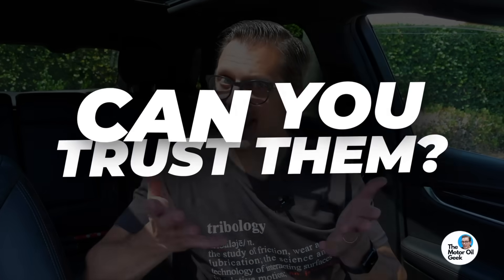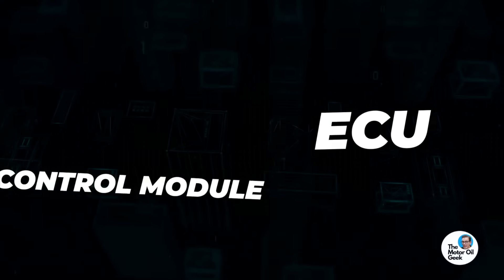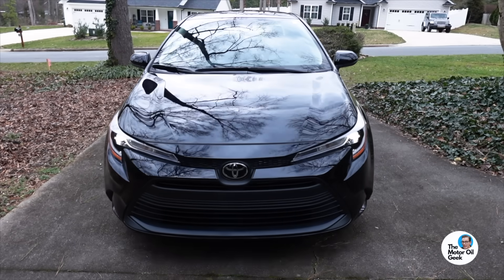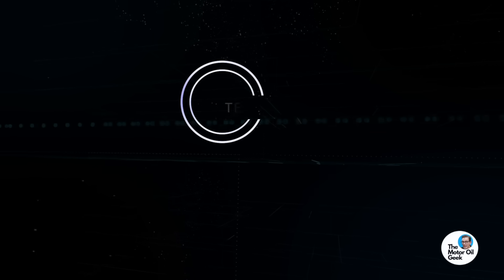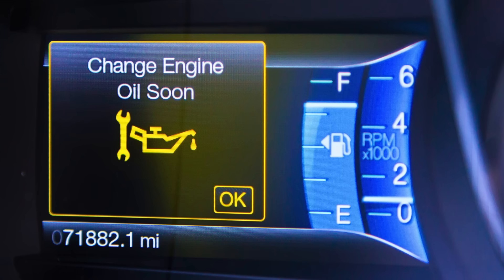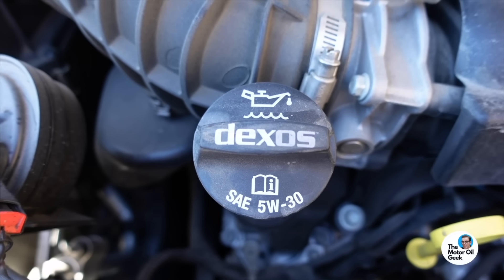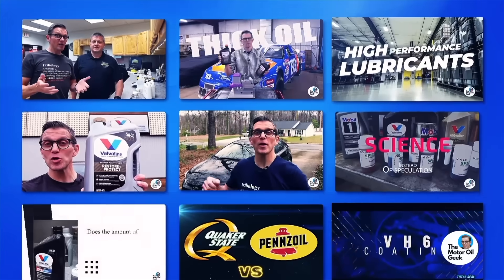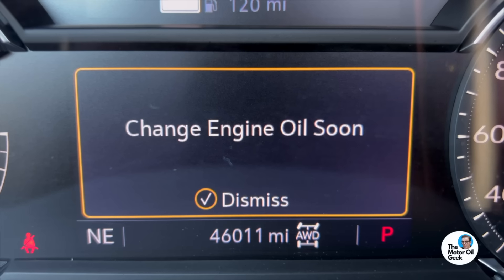The Accuracy of OIL LIFE Indicators REVEALED!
Ever wondered if your car's oil life indicator is more of a guess than a guarantee? Discover how accurate oil life indicators really are as we compare used oil analysis results to what the GM Oil Life Indicator predicted. They don't actually test the oil, so how close to correct are they? These test results provide the proof of just how accurate these indicators are.  We've got the answers, backed by a detailed used oil analysis test you won't want to miss!

It is worth noting, this engine was already broken-in, so these results do not apply to a brand new engine. For more information on that, check out this video on oil change intervals for new engines:

Want a Tribology T-Shirt?
(I do not benefit from this financially, but I'd love to see fans of this channel support STLE)